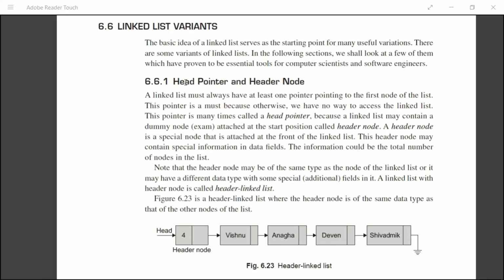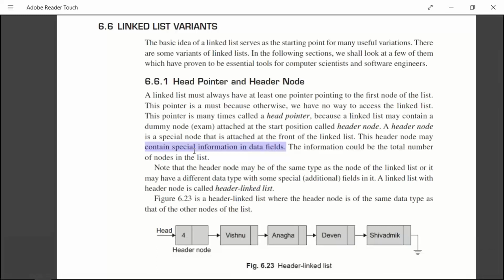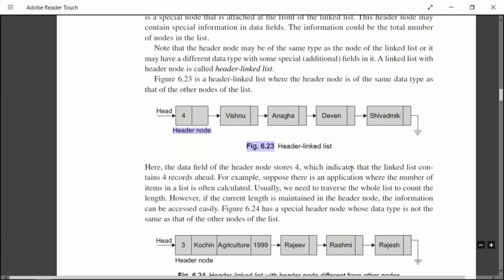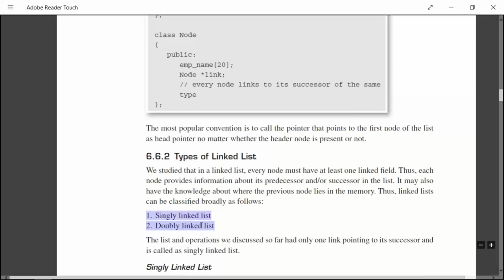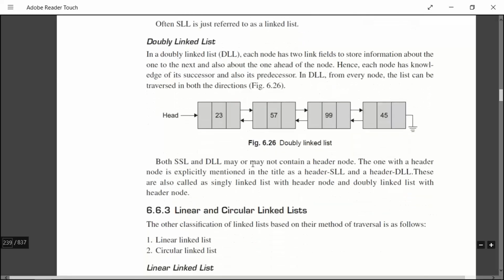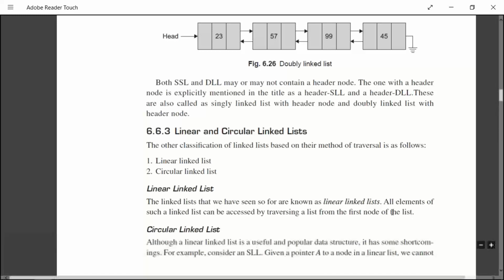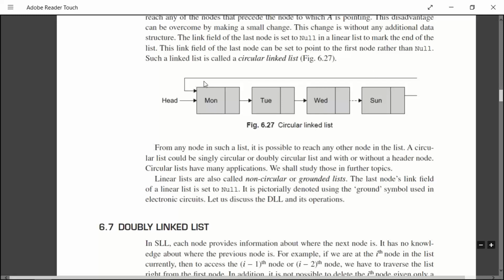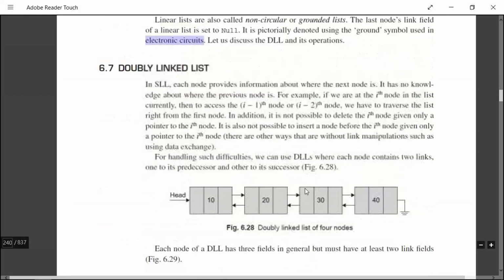Linked lists part 6